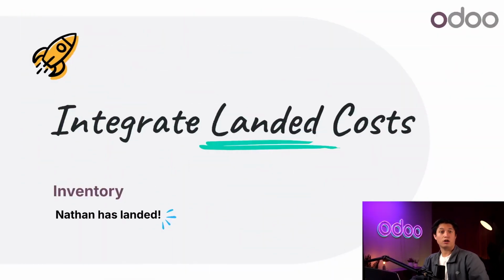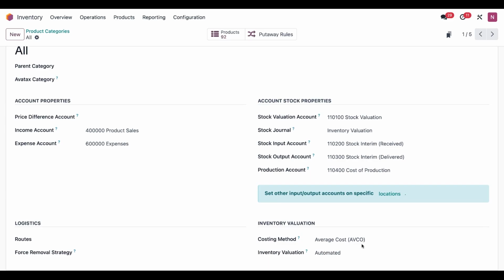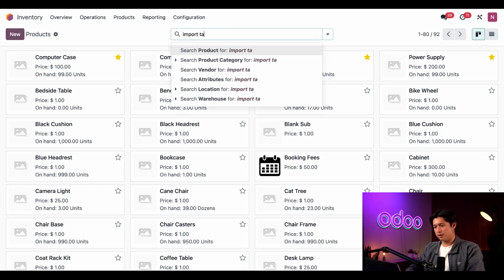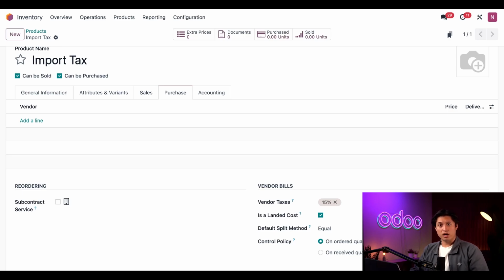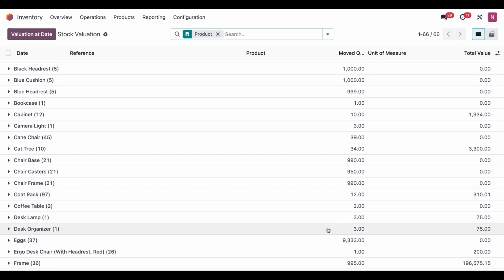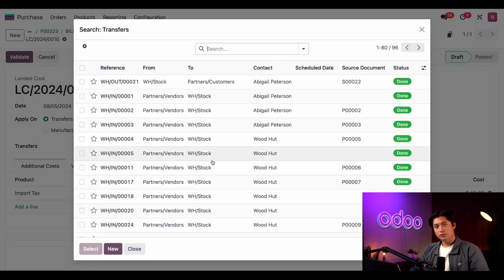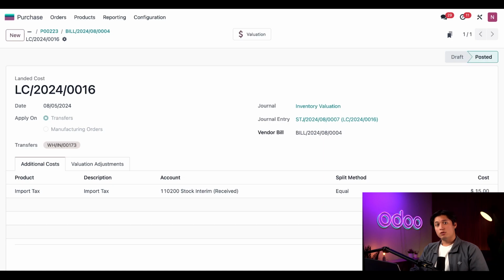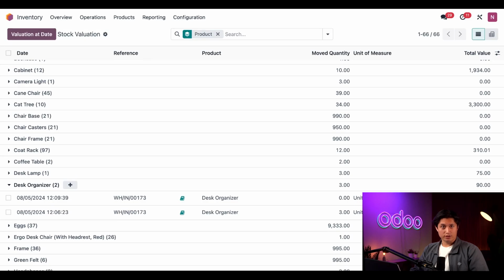Integrate Landed Costs ｜ Odoo Inventory